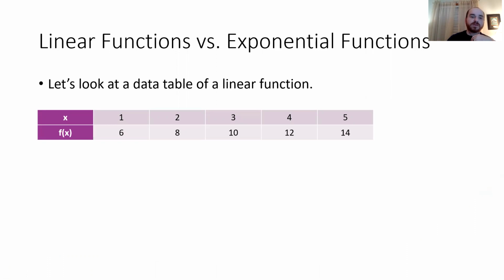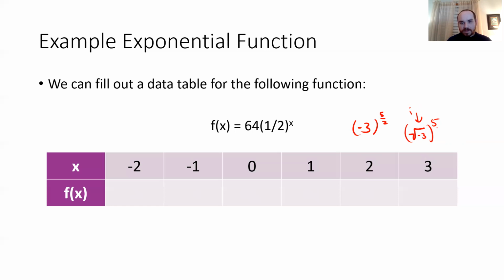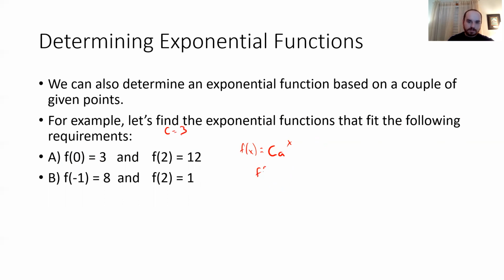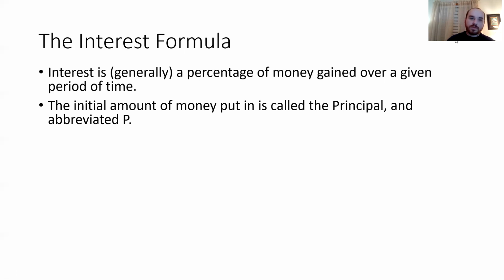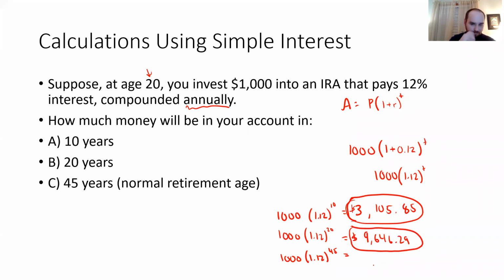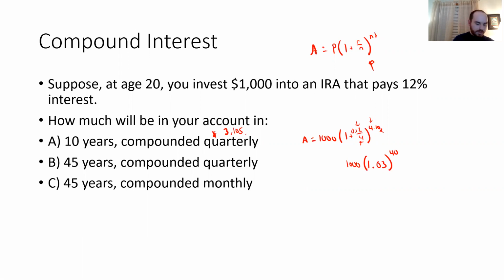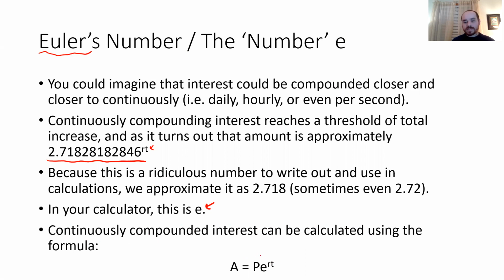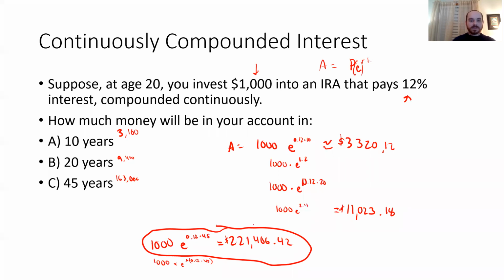College Prep Math Lecture 12/2 - Exponential Functions and Interest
This video looks at exponential functions, as well as simple and compound interest.